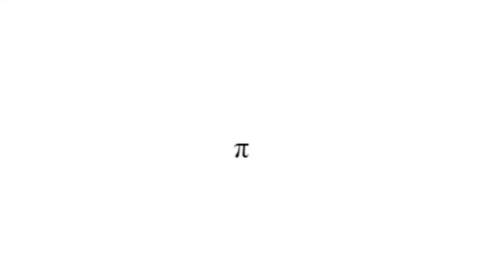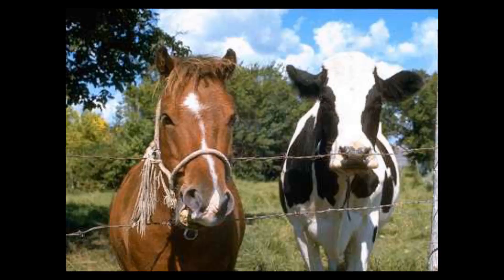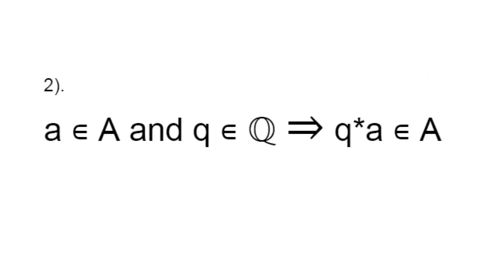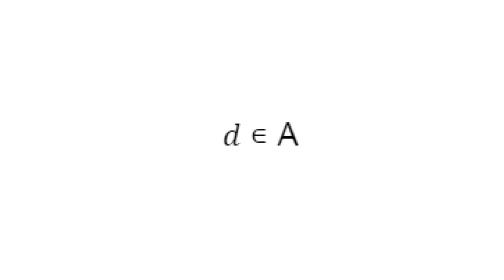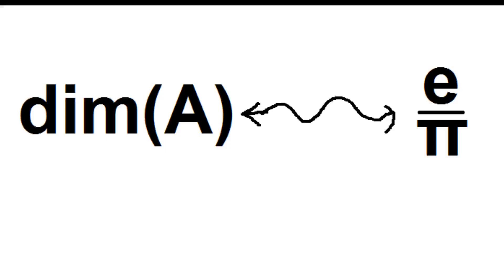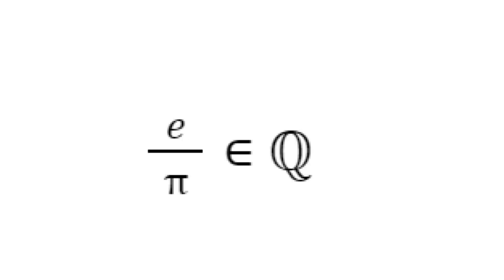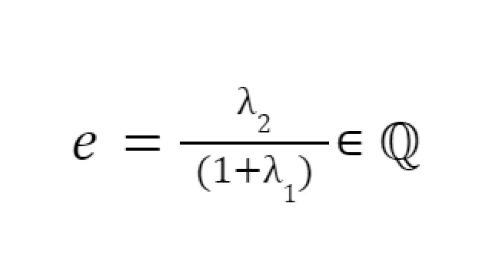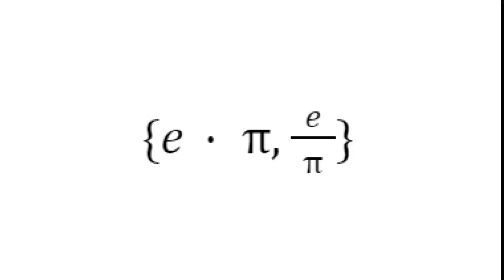e/π is pretty cool